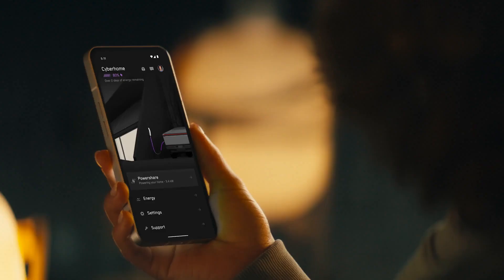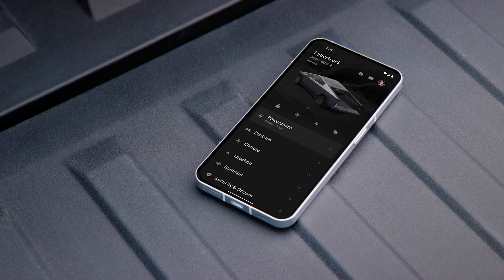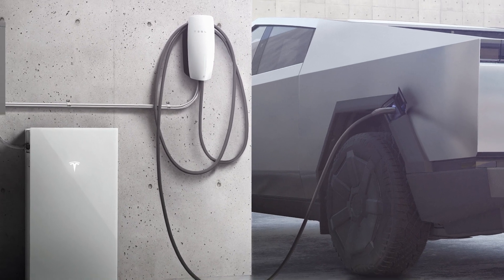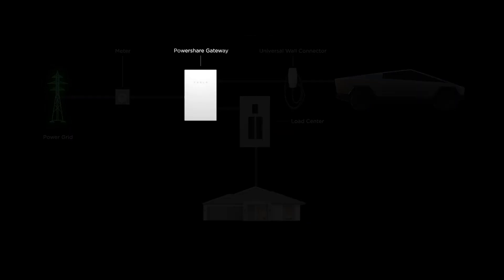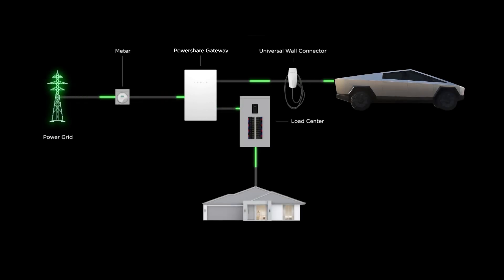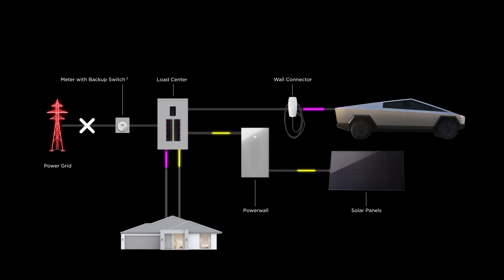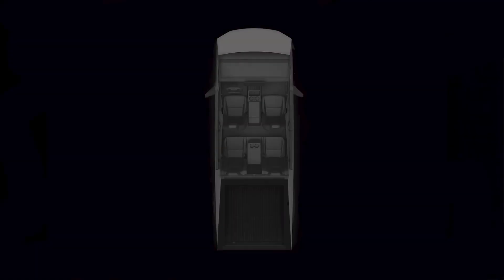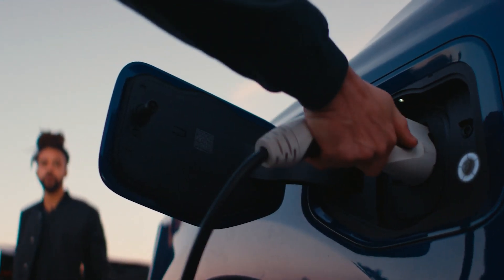Powershare - Introduction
Learn the basics of Powershare.